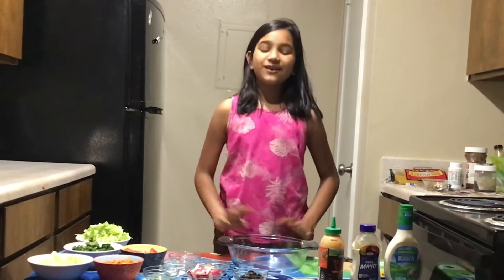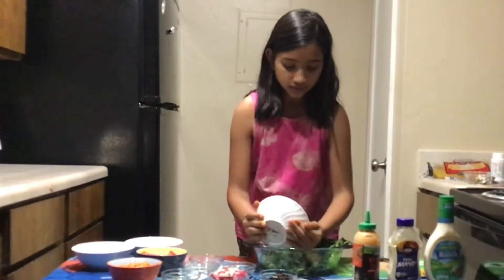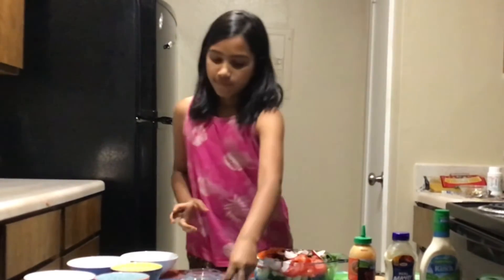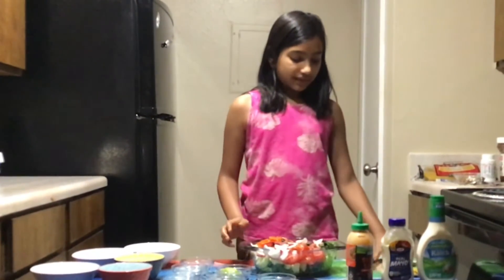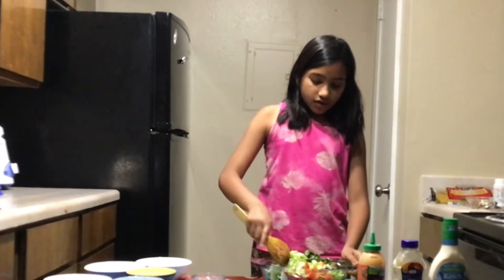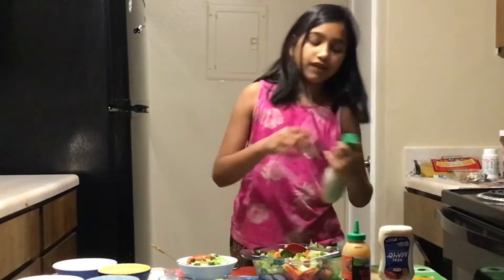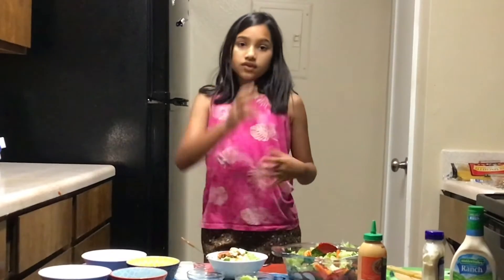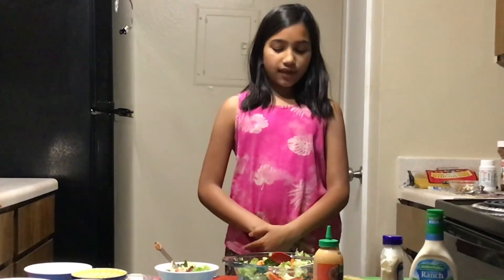Junior chef making mix vegetable salad recipe / fresh vegetable salad / super healthy & delicious